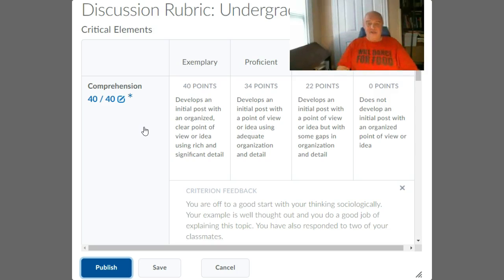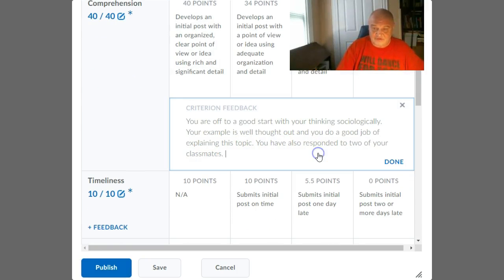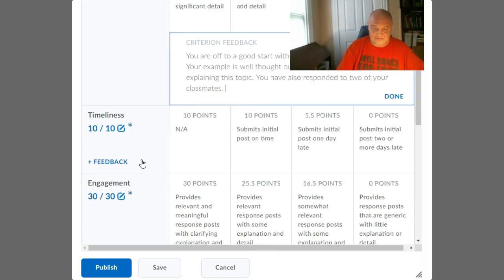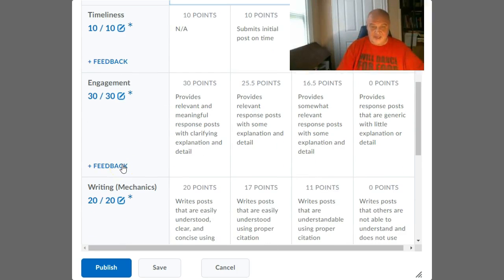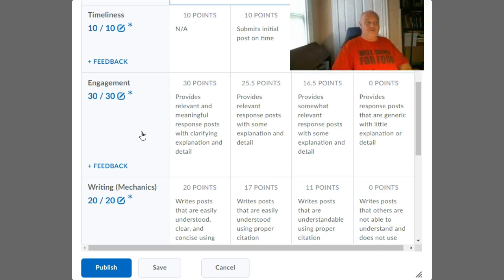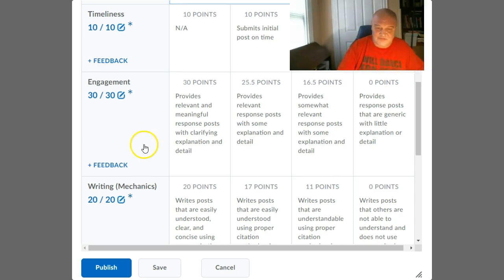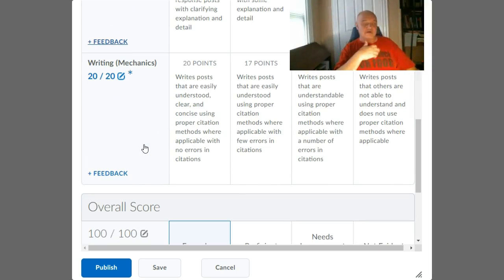SNHU Introductory Sociology Announcement moving into last pa